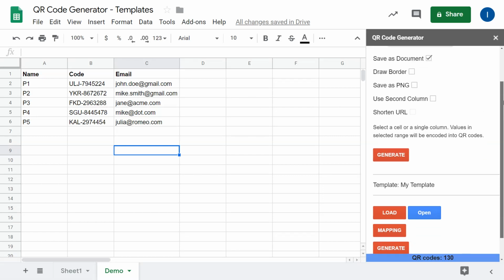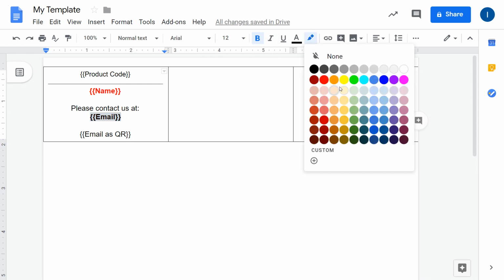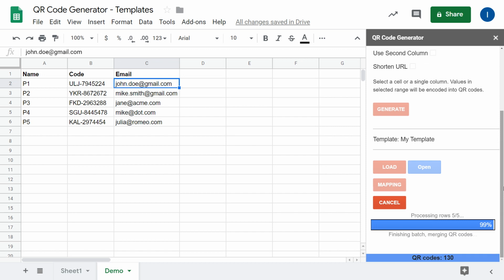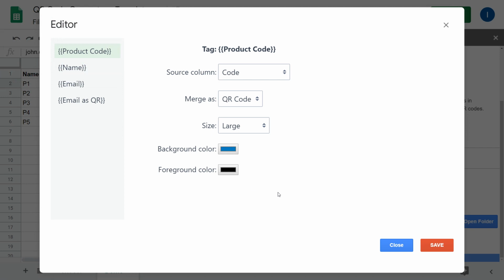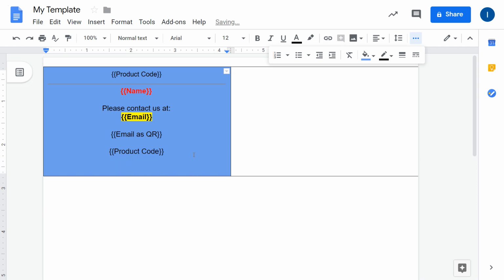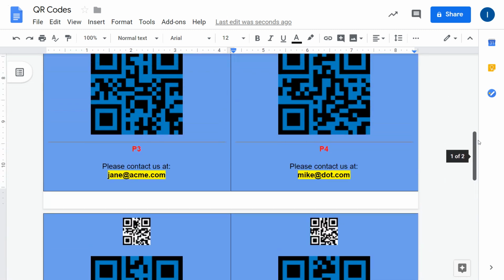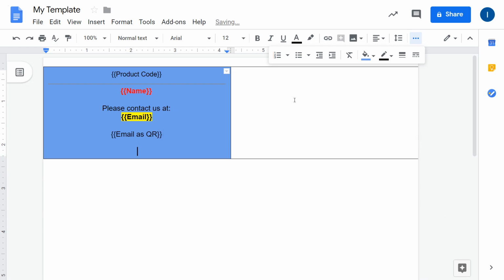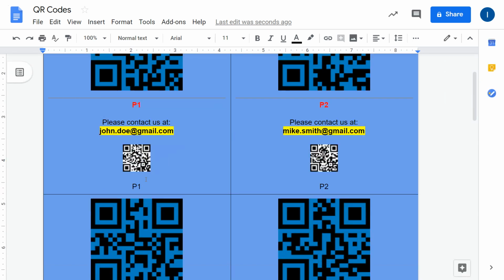QR Code Generator - Working with Templates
Video showing how to work with existing templates.